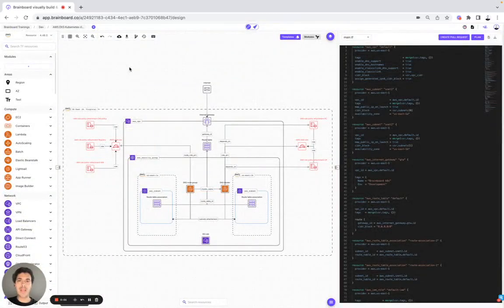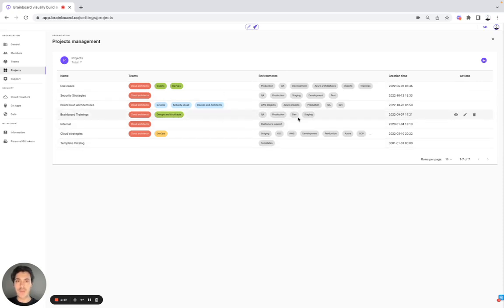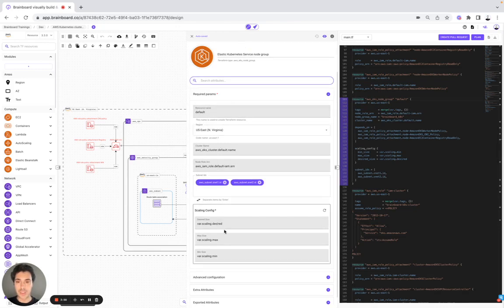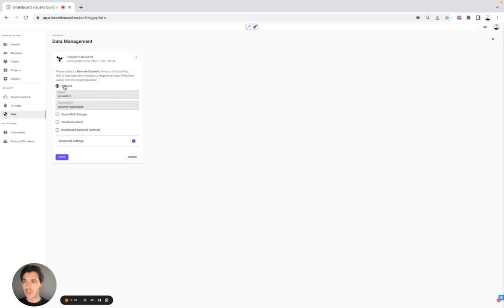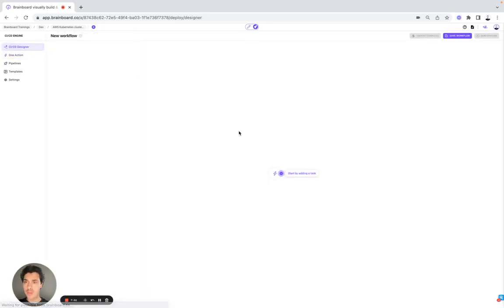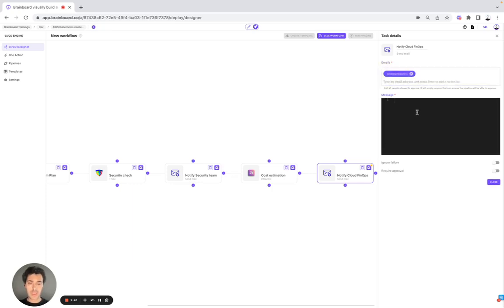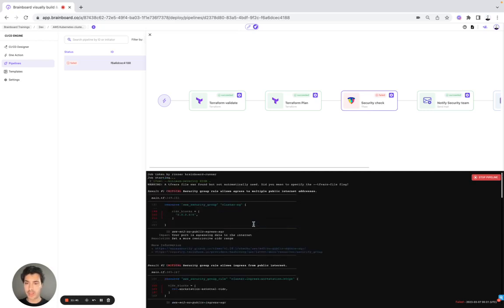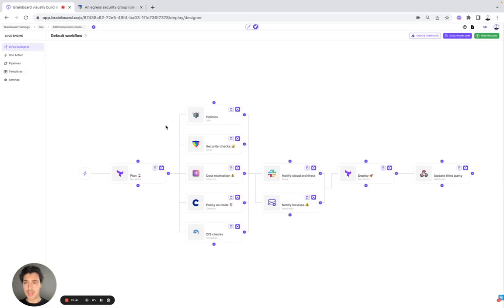📌 AWS EKS Kubernetes Cluster - Terraform+Tfsec+Infracost=Automate Cloud Cost & Security Management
As AWS cloud architects, one of our most critical responsibilities is to ensure that the company's cloud environment is secure, cost-efficient, and compliant with industry standards. However, achieving these goals can be challenging without the right tools. This is why we should consider using Terraform, Infracost, and Tfsec as part of your CI/CD to automate cloud cost and security management.

The risks of not using these tools are significant. First and foremost, security breaches can be catastrophic for the business. With the increasing number of cyber-attacks, security should be a top priority for all of us. This could include things like open ports, weak passwords, or misconfigured permissions. Without proper security checks, you could leave your company's data vulnerable to theft or damage.

In addition, managing costs in the cloud can be a complex and time-consuming task. If we're not carefully managing your cloud resources, we may be wasting money on unused or underutilized resources. This can quickly add up and result in high costs. Without automated cost management, it can be difficult to accurately estimate the costs of your infrastructure and resulting in unexpected bills or overspending.

Finally, maintaining compliance with industry standards is essential. Failing to adhere to regulatory requirements could result in fines and legal action. Without automated compliance checks, ensuring that the company is adhering to industry standards can be challenging.

In addition to these risks, there are other challenges that we may face when managing cloud resources manually. For example, managing resources at scale can be time-consuming and difficult, and errors can easily be introduced if tasks are being done manually. This can lead to downtime, poor performance, and other user experience issues.

In conclusion, using Terraform, Infracost, and Tfsec as part of our CI/CD to automate cloud cost and security management is crucial. Not using these tools can leave us exposed to security breaches, overspending, and non-compliance with industry standards. With the right tools in place, you we can ensure that our cloud environment is secure, cost-efficient, and compliant.